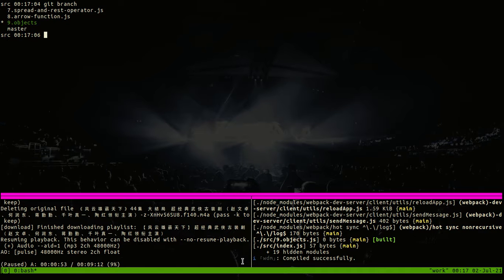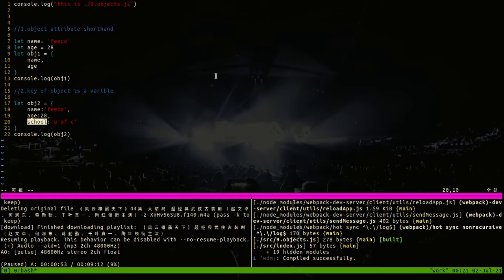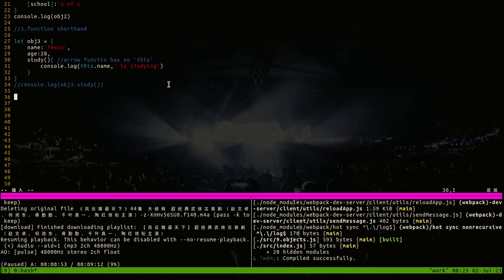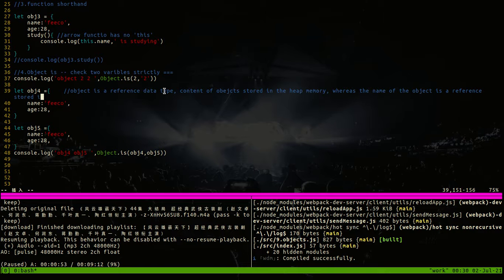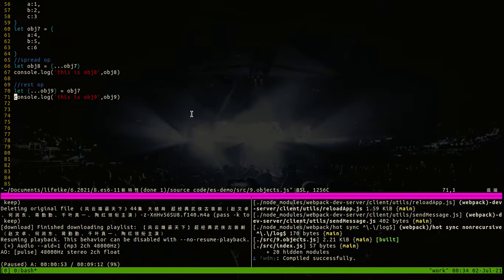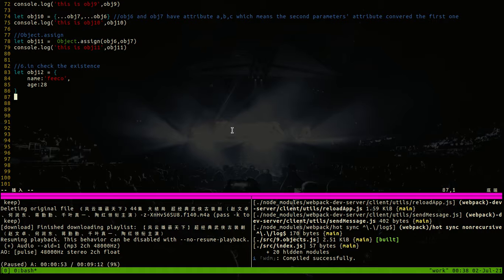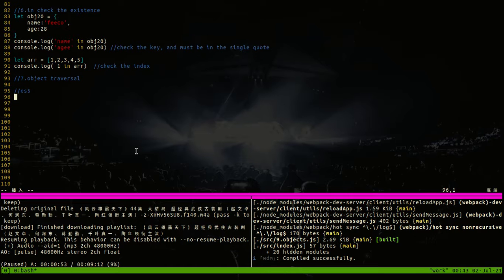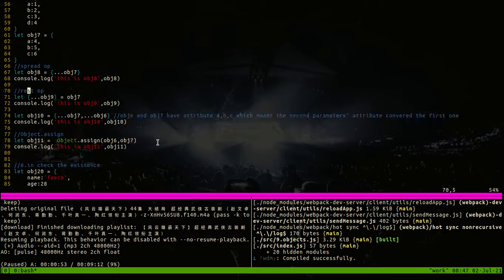Es6-11 tutorial - 8.object.js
1.object attribute shorthand name:name = name
2.object attribute's key is a varible [s]
3.object function shorthand
4.Object.is compare two objects strictly ===
5.copy and merge two objects: rest/ spread/ Object.assign
6.in ( check the existence by keys in an object)
7.object traversal: for..in / Object.keys/ Object.getOwnPropertyNames/ Reflect.ownKeys.